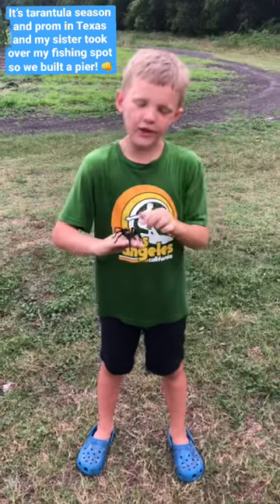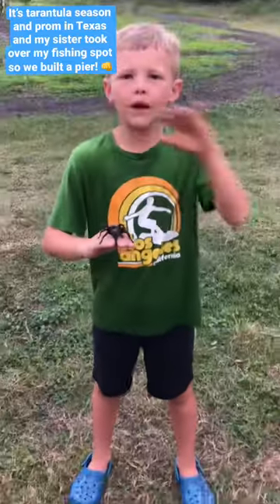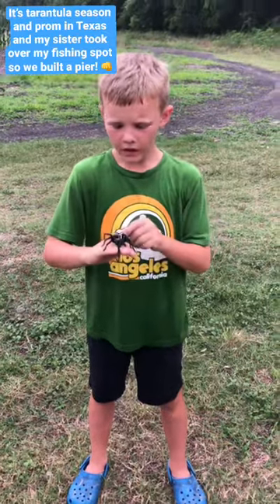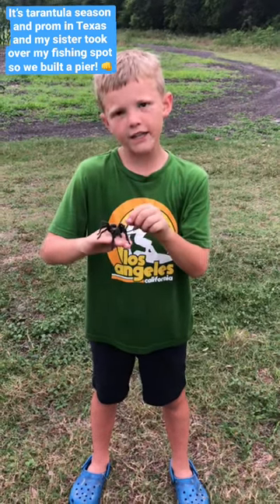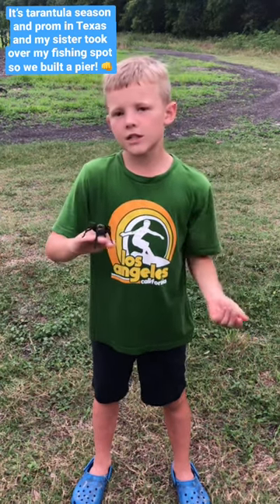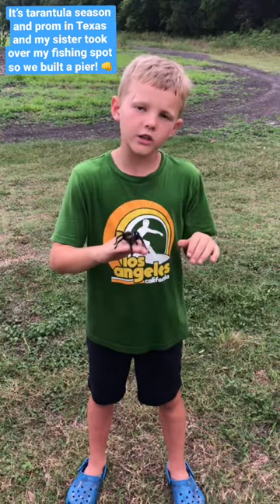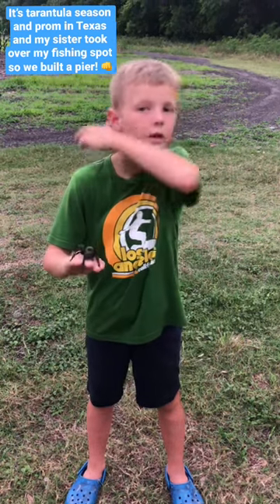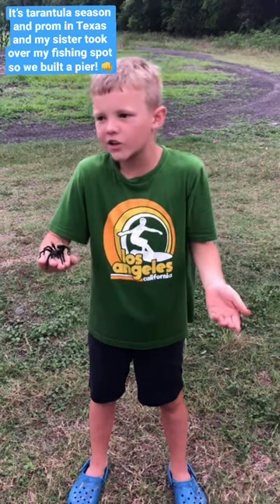It’s tarantula season in Texas and prom.My sister took over my fishing spot so we built a pier!